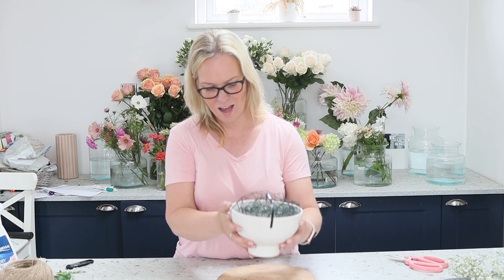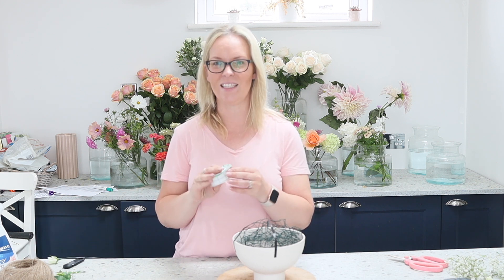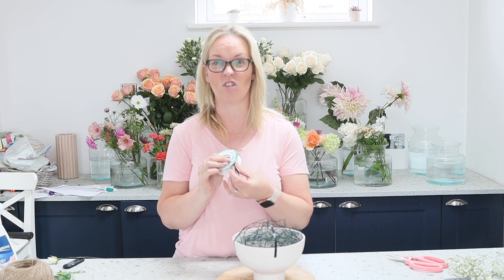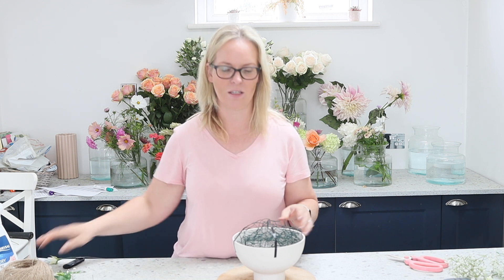How to create a natural floral centrepiece in a low compote bowl.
In this video, I show you how to make a natural floral centrepiece using flowers from my cutting garden

For this design, I used the following:

Hazel
Wiegela
Beech
Madame Butterfly Snapdragons
Hydrangeas
Cosmos
Scabiosa
Nicotania